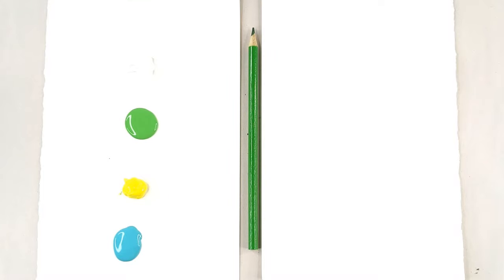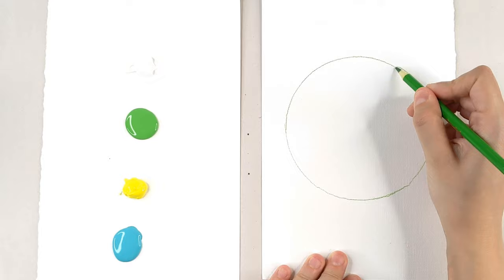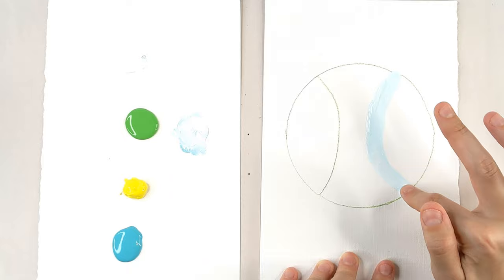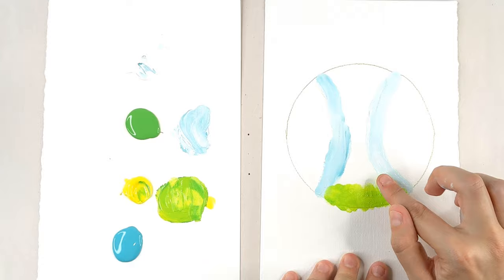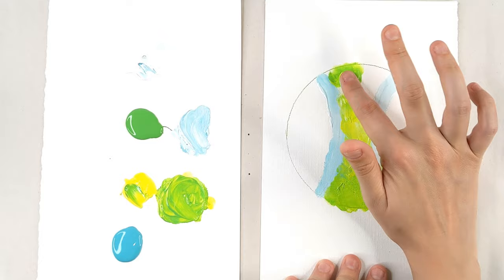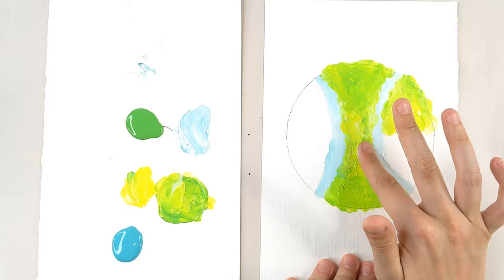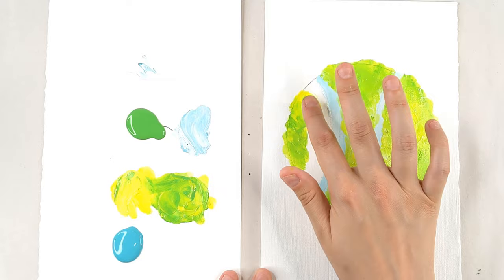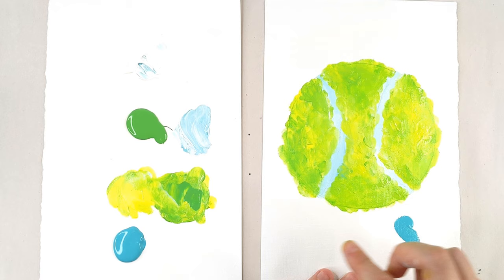HOW TO FINGER PAINT A TENNIS BALL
Growing up I didn't play many sports, but I did learn how to play tennis! I was awful. But, I had a lot of fun. Did you know that tennis is one of the oldest games ever played? People have been writing about how they played tennis since the 1500's! This tennis ball was super simple to paint. With these step by step instructions, anyone can paint their own tennis ball in under 10 minutes!

Finger Painting Star uses basic, inexpensive materials that you may already have laying around the house. if not, all painting materials used in this video can be easily ordered online for cheap!

Covid 19 Novel Coronavirus has affected us all. Please enjoy brand new Art for Kids content for parents and children to share. If you’re staying home to avoid catching the virus, have fun watching these easy step by step finger painting tutorials!

I feel extremely grateful for the opportunity to paint along side each and every one of you! I look forward to seeing you in the next video as we create AMAZING paintings together!